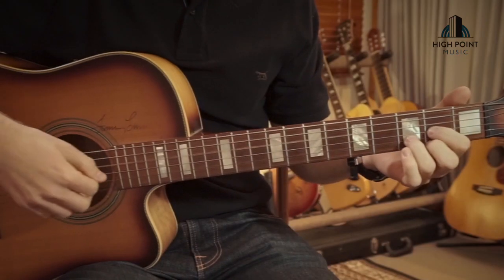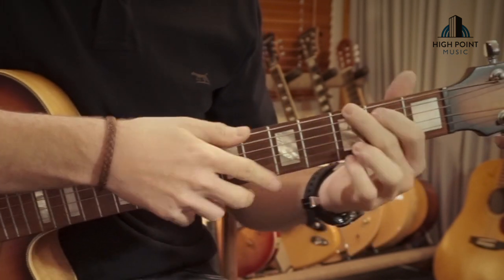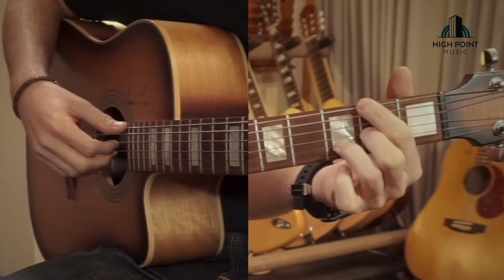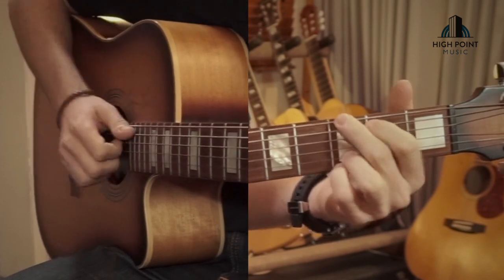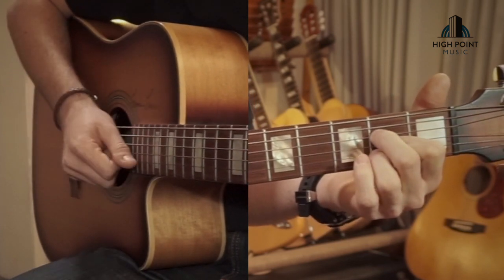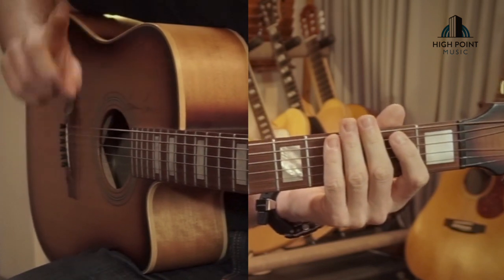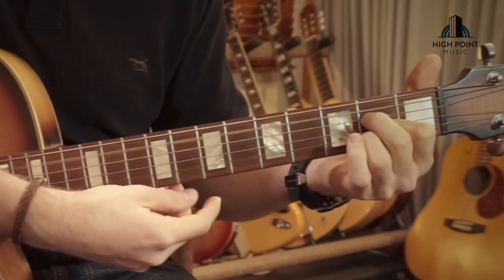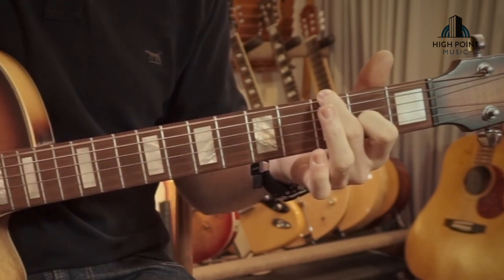Ed Sheeran:Thinking out loud (Guitar Lesson)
Ryan Wyatt